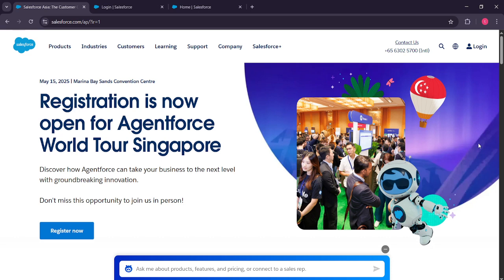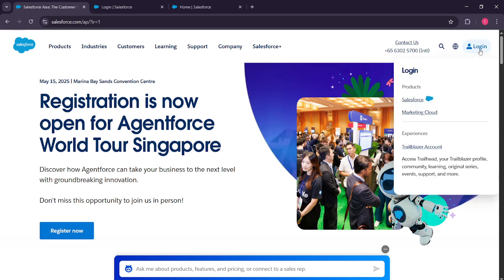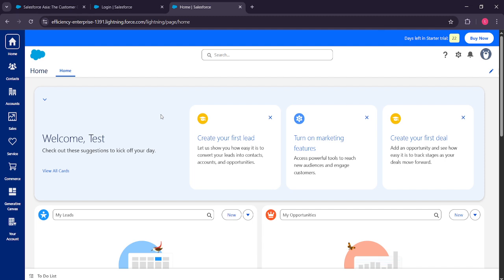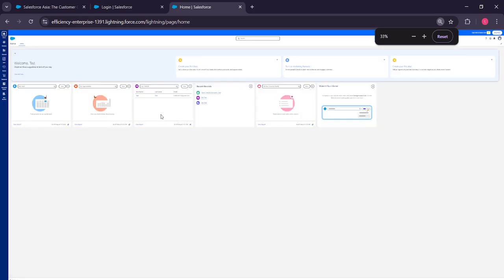How To Zoom Out on Salesforce [2025 Full Guide]